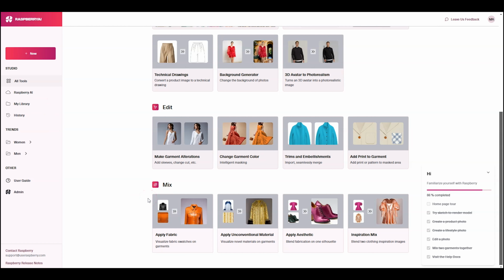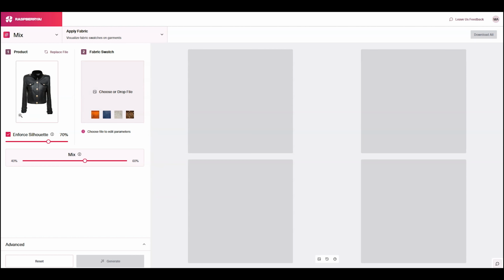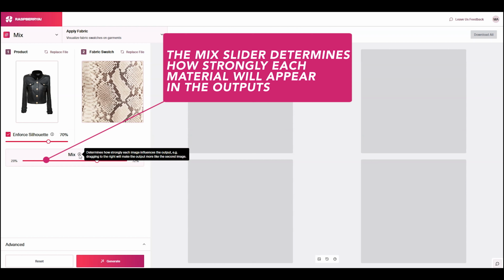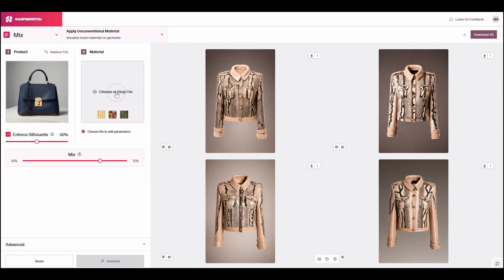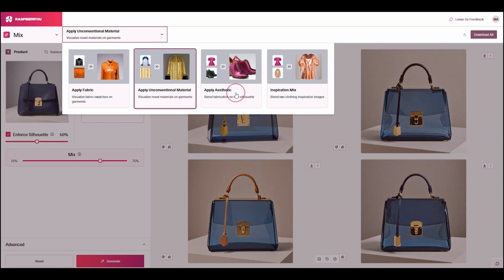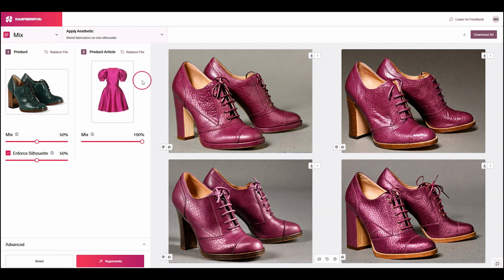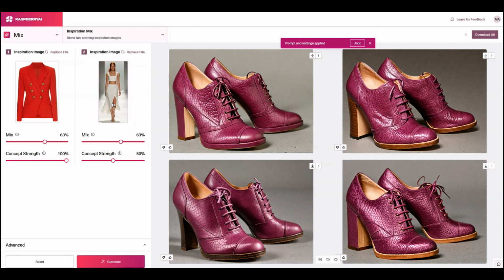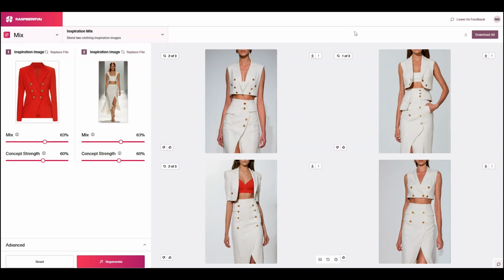Mix Module | Raspberry AI Deep Dive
Finish the Raspberry AI Onboarding playlist with an overview of the Image Mix module!

The Mix Module in Raspberry AI takes fashion blending and remixing to the next level! Unlike generic AI tools, Mix lets you retain silhouettes while applying new materials, unconventional textures, and blended aesthetics—giving designers unprecedented control over their creations. In this tutorial, we’ll show you how to:

✔ Update bestselling styles by applying new fabrications while preserving garment structure
✔ Experiment with unconventional materials like glass, metal, and plastic for bold, innovative designs
✔ Blend aesthetics seamlessly, transforming silhouettes with mixed textures and patterns
✔ Generate brand-new silhouettes by merging inspiration images with precise AI-driven controls

Whether you're looking to reimagine previous collections, experiment with AI-assisted materiality, or push creative boundaries, the Mix Module is a game-changer for generative AI fashion design. Watch now and explore new possibilities! 🎨✨

The future of fashion design & The design assistant you deserve | Use Raspberry AI to precisely visualize trends, fabrics, trims, prints, stitch details, and silhouettes. Check out Raspberry AI at raspberry.ai